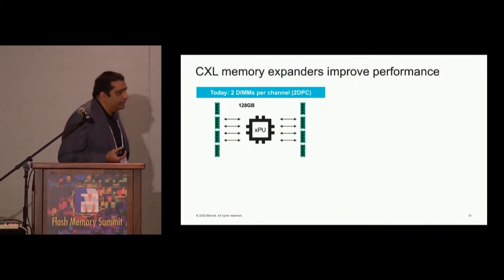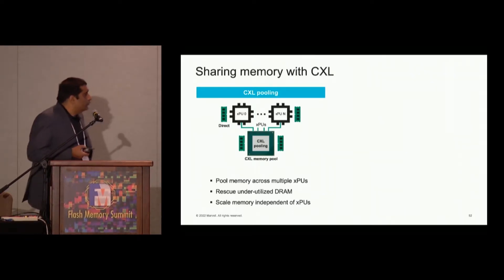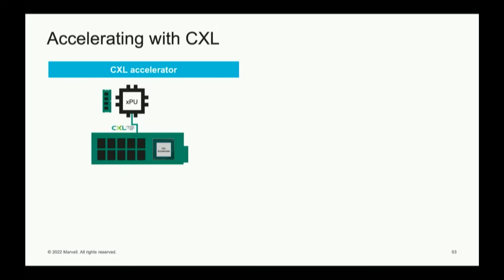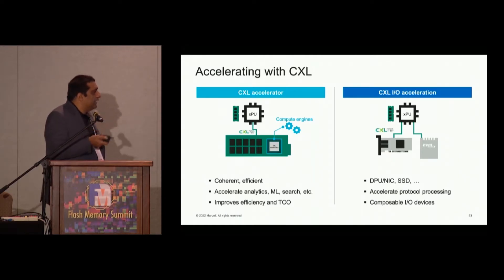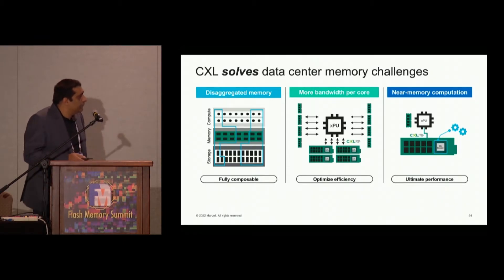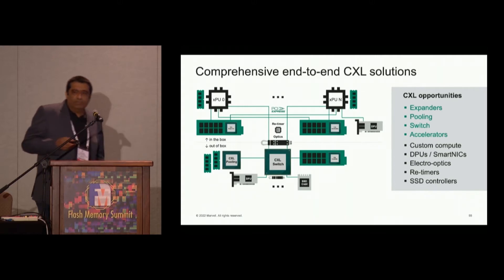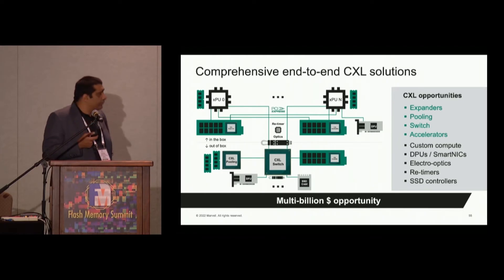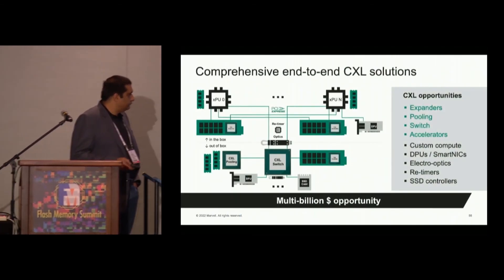Marvell | Transforming Cloud Data Centers with CXL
Shalesh Thusoo, VP of CXL Product Development at Marvell, describes the current challenges and solutions for memory expansion with CXL.